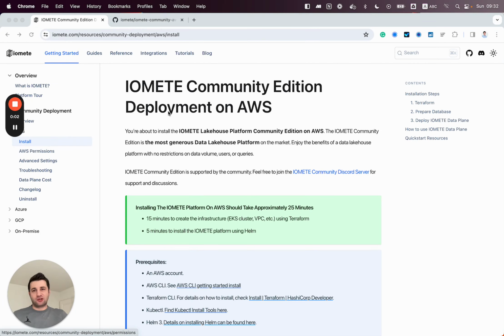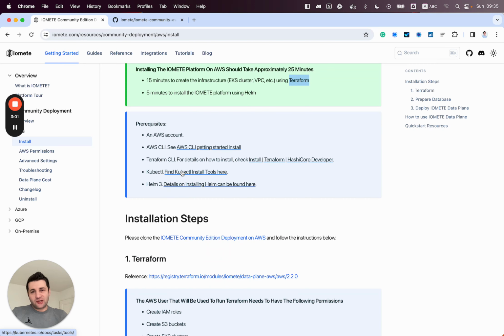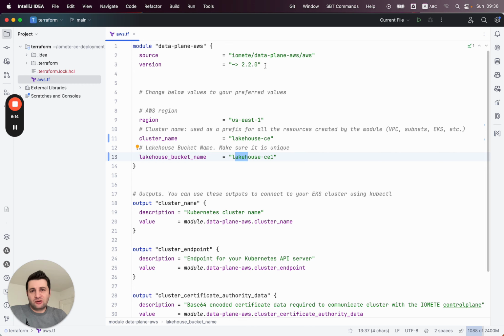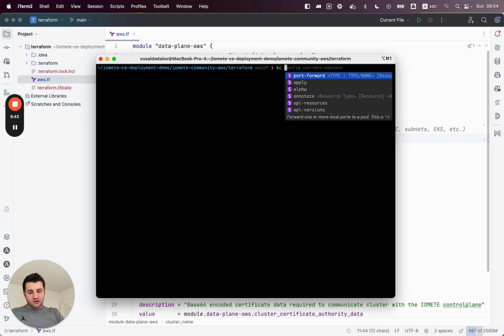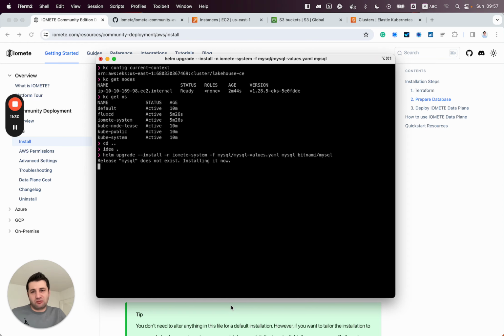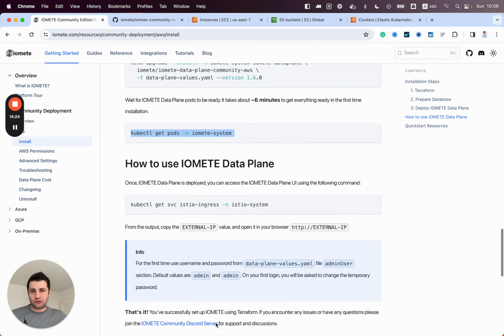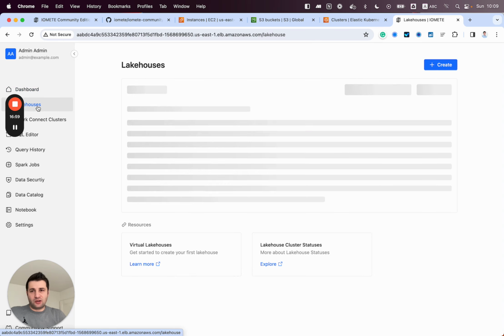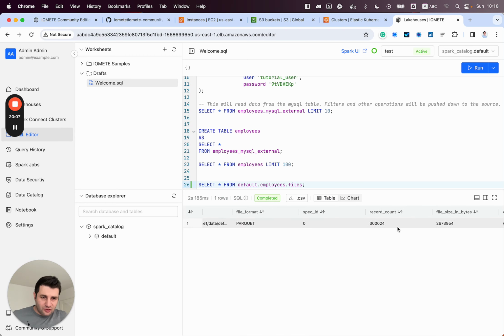Install IOMETE Community Edition on AWS: Free Data Lakehouse Tutorial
0:00 - Introduction to IOMETE Community Edition on AWS
2:08 - Installation overview and requirements
3:00 - Preparing for Installation
4:11 - AWS Infrastructure Setup with Terraform
9:05 - Setting Up MySQL for IOMETE Metadata Database
11:55 - Installing IOMETE Data Plane with Helm
14:32 - Final Steps and Accessing the IOMETE UI
16:59 - Creating and Configuring a Lakehouse Cluster
18:12 - Demonstrating Data Query and Management
20:16 - Conclusion and Additional Support Resources